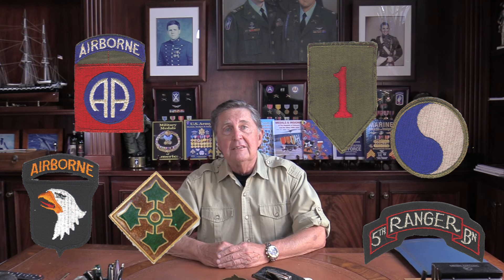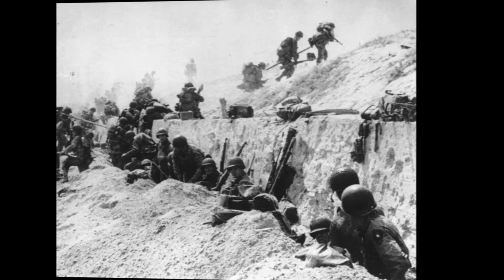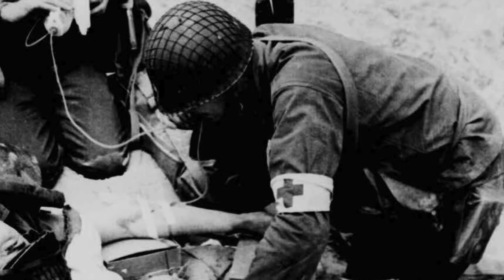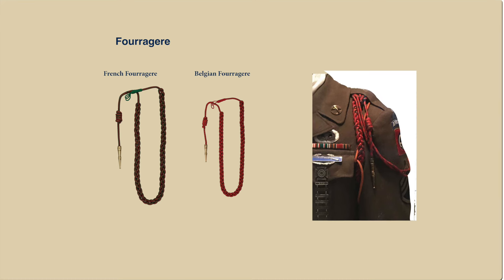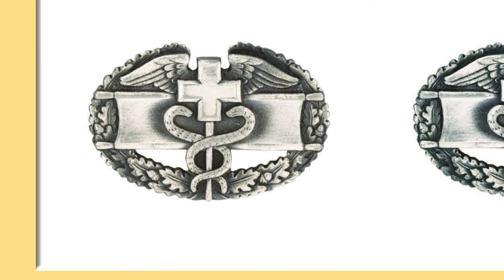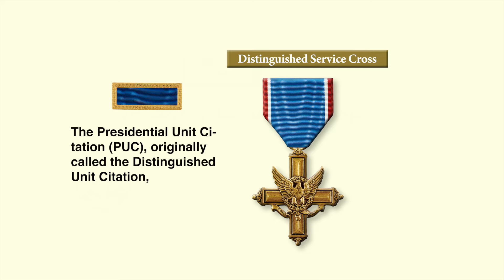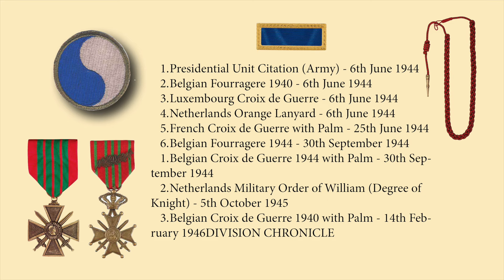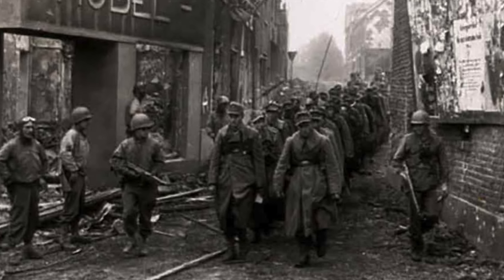D Day, 6 June 1944, U.S. Army Divisions and Regiments Patches, Crest, Medals and Badges!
All the medal information is from "U.S. Army Medals, Badges and Insignia” NOW ON SALE For replacement medals, ribbons, insignia, shadow boxes and more, shop our on line catalog

On June 6, 1944, known as D-Day, American forces landed on two primary beaches in Normandy, France: Utah Beach and Omaha Beach. Here are the American army corps and the combat units that were involved in these landings:
Utah BeachVII Corps
4th Infantry Division
8th Infantry Regiment
12th Infantry Regiment
22nd Infantry Regiment
90th Infantry Division (landed later in the day)
359th Infantry Regiment
357th Infantry Regiment
358th Infantry Regiment
82nd Airborne Division (parachuted inland)
505th Parachute Infantry Regiment
507th Parachute Infantry Regiment
508th Parachute Infantry Regiment
325th Glider Infantry Regiment
101st Airborne Division (parachuted inland)
501st Parachute Infantry Regiment
502nd Parachute Infantry Regiment
506th Parachute Infantry Regiment
327th Glider Infantry Regiment
70th Tank Battalion (attached to 4th Infantry Division)
Omaha BeachV Corps
1st Infantry Division
16th Infantry Regiment
18th Infantry Regiment
26th Infantry Regiment
29th Infantry Division
115th Infantry Regiment
116th Infantry Regiment
175th Infantry Regiment
2nd Ranger Battalion
Companies C, D, and E
5th Ranger Battalion
741st Tank Battalion (attached to 1st Infantry Division)
743rd Tank Battalion (attached to 29th Infantry Division)
Airborne Divisions (supporting the landings)
82nd Airborne Division (dropped behind Utah Beach)
505th Parachute Infantry Regiment
507th Parachute Infantry Regiment
508th Parachute Infantry Regiment
101st Airborne Division (dropped behind Utah Beach)
501st Parachute Infantry Regiment
502nd Parachute Infantry Regiment
506th Parachute Infantry Regiment
These units played critical roles in securing the beachheads and advancing inland to begin the liberation of Nazi-occupied France.
Utah Beach
Utah Beach Landing Overview:
Primary Objective: Secure the beachhead and link up with airborne forces.
Landing Time: H-Hour was at 06:30.
Main Units Involved: 4th Infantry Division, supported by airborne units from the 82nd and 101st Airborne Divisions.
Landing Details:
The beach defenses were relatively weak compared to Omaha Beach. The landing forces encountered less intense opposition due to effective pre-landing bombardment and the unexpected landing site.
The 4th Infantry Division quickly secured the beach and began moving inland. By the end of the day, they had linked up with elements of the 82nd and 101st Airborne Divisions, who had parachuted behind enemy lines to secure key positions and cause disruption.
Airborne Operations:
82nd Airborne Division: Parachuted into the area west of Utah Beach, securing the towns of Sainte-Mère-Église and key bridges over the Merderet River.
101st Airborne Division: Dropped to the south of Utah Beach to secure causeways and exits off the beach, ensuring a smooth movement of troops inland.
Omaha Beach
Omaha Beach Landing Overview:
Primary Objective: Secure the beachhead and advance inland to link up with the British landing forces from Gold Beach to the east.
Landing Time:  was at 06:30.
Main Units : 1st Infantry Division ("The Big Red One") and 29th Infantry Division, supported by Ranger battalions.
Landing Details:
Initial Landing: The landing on Omaha Beach faced significant challenges. The beach was heavily fortified with bunkers, artillery, machine guns, and obstacles. The pre-landing bombardment was less effective, leaving many German defenses intact.
 The initial waves suffered heavy casualties, with many soldiers killed or wounded as they disembarked from their landing craft. The rough seas compounded the problem, causing delays and disorganization.

Utah Beach: The landing was considered highly successful with fewer casualties and swift progress inland. By nightfall, the 4th Infantry Division had secured its objectives and established a firm beachhead.
Omaha Beach: The landings were initially chaotic and bloody, but through perseverance and heroism, the beach was eventually secured. By the end of the day, American forces had established a precarious foothold and began pushing inland, linking up with British forces from Gold Beach in the following days.

4o